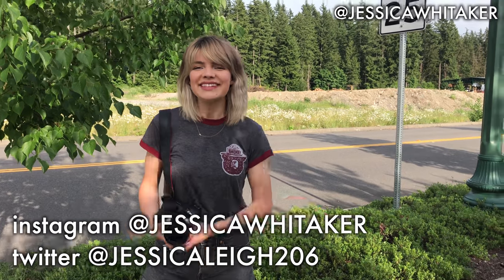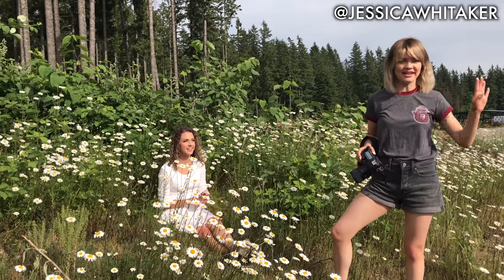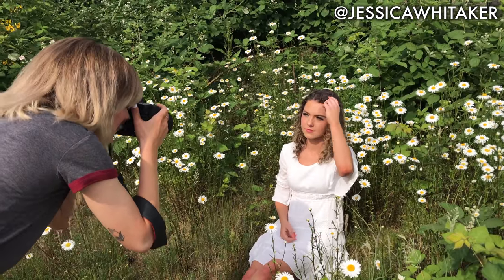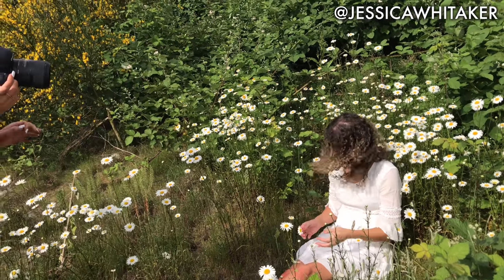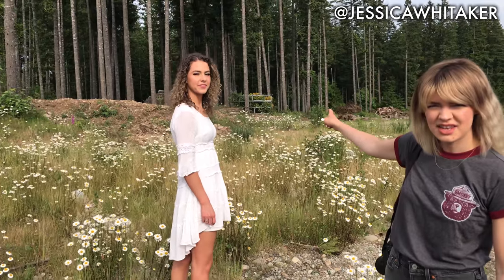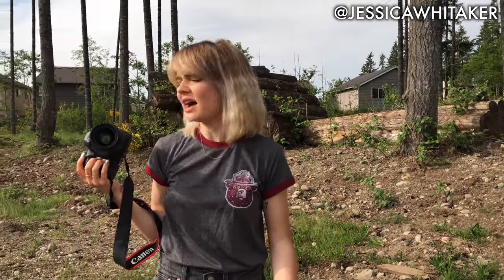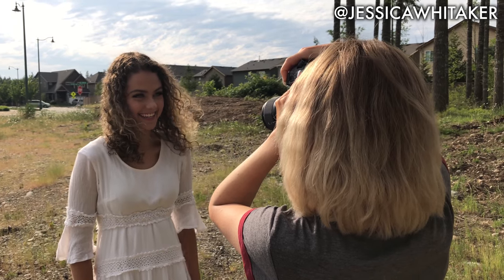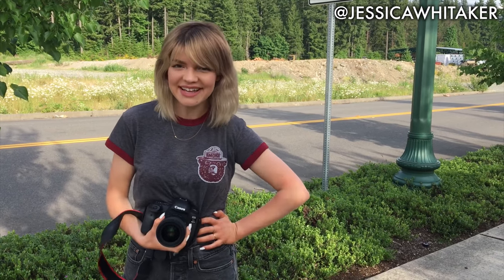Direct Sunlight Portraits Using Sigma ART 35mm f/1.4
Today's behind the scenes photography tutorial is shooting in direct, harsh sunlight. This is such a fun way to experiment with learning to work in different lighting conditions. Use these tips to amp up your portrait game, whether you are an amateur or professional.